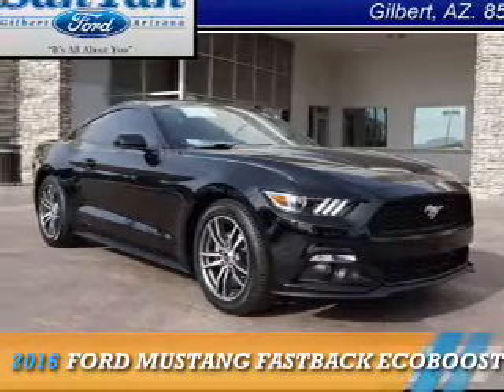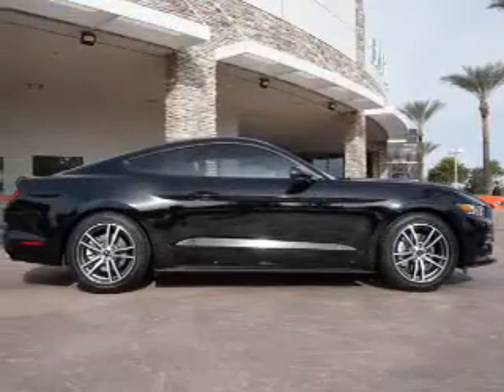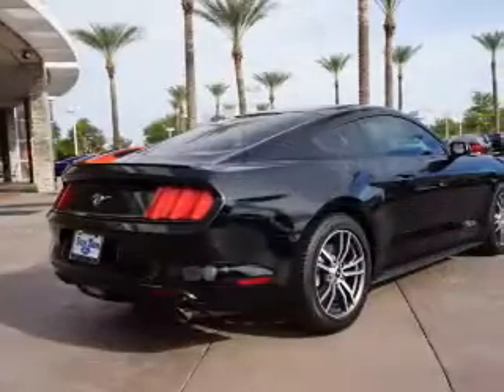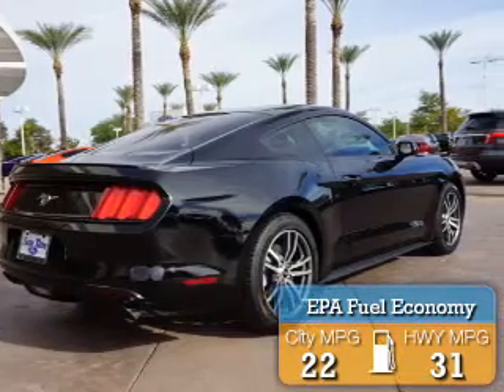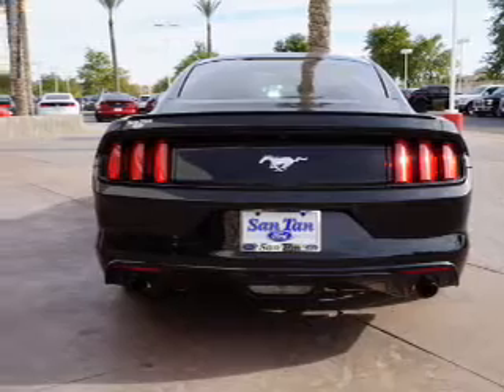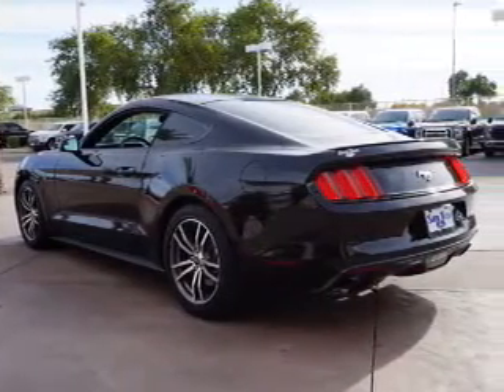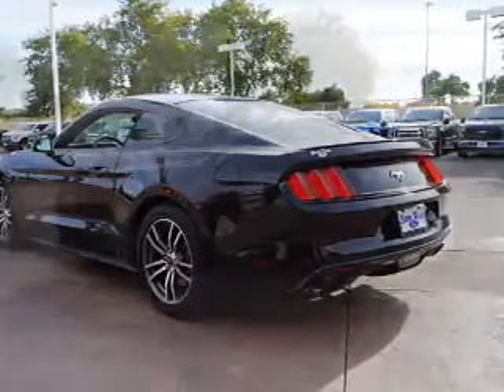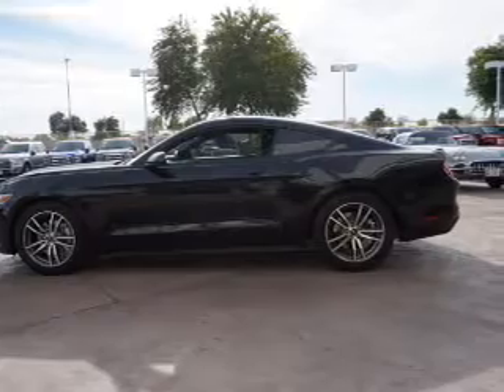2016 Ford Mustang 160856 - Gilbert AZ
Year: 2016
Make: Ford
Model: Mustang
Trim: FASTBACK ECOBOOST
Engine: 2.3 liter 4 Cylindercylinder RWD
Transmission: Automatic
Color:
Mileage: 0
Address:
VIN:1FA6P8TH7G5253079